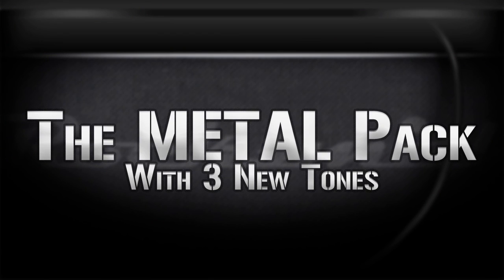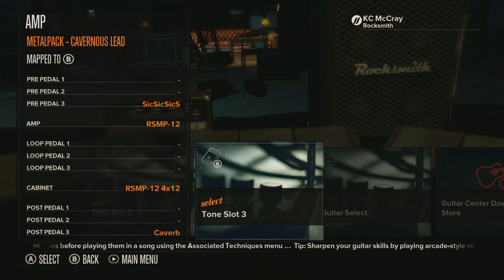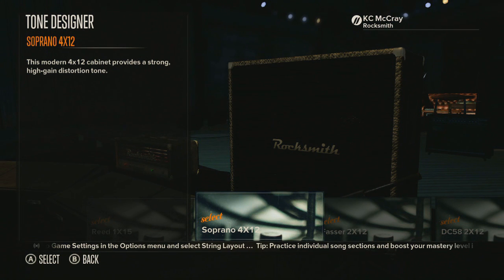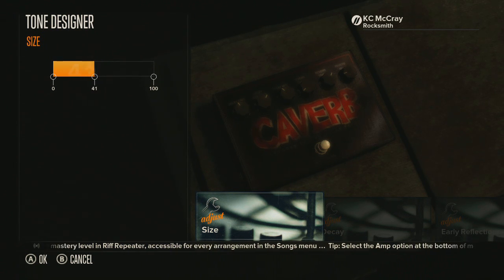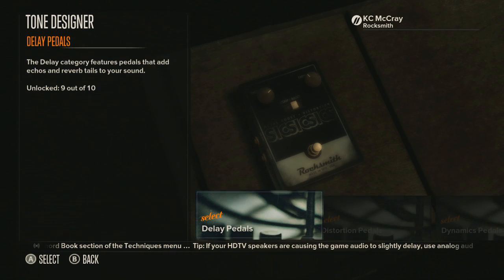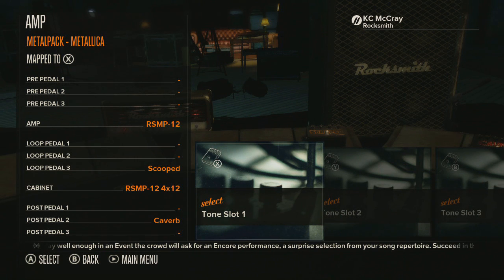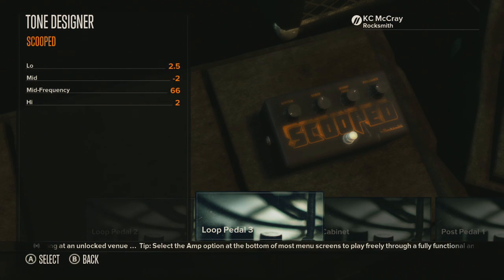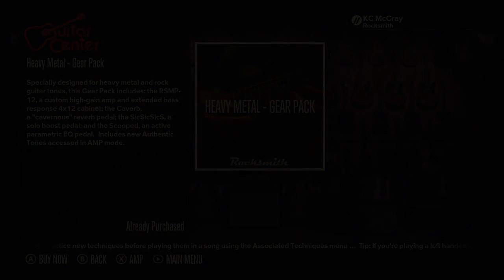Rocksmith DLC Metal Pack Review + Metallica Tone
Please leave a rating if you enjoyed this video and found it helpful, in turn that helps this video get spread around more.

I will be doing requests for different songs, or if you like a sound of a band that you would like me to replicate then just let me know. I'm always up for a good challenge.

And YES I am past 20,000,000 Rocksmith Points. I AM a Rocksmith/Level 11.

The guitar that I used in this video was an ESP Viper Deluxe.

Peace Out!